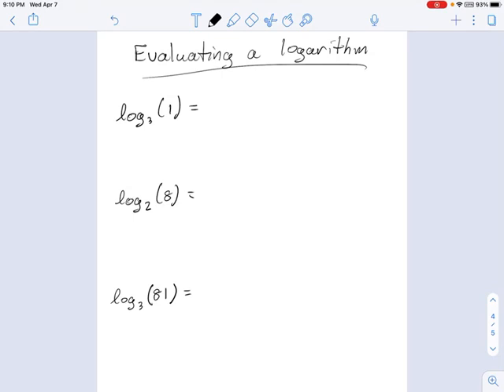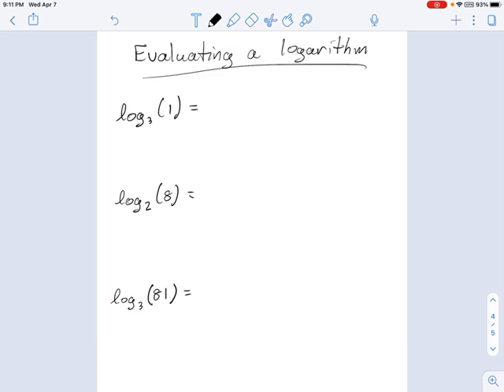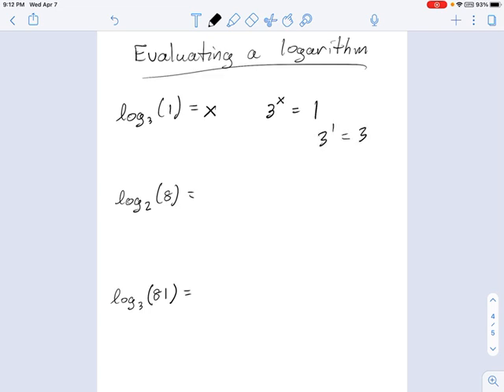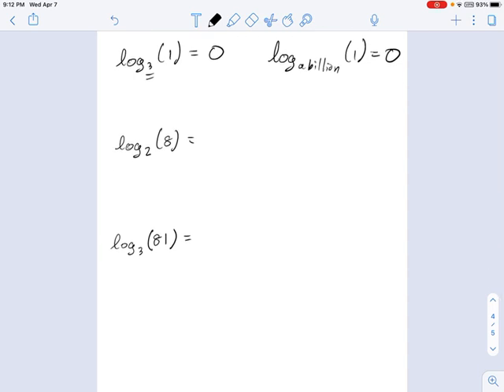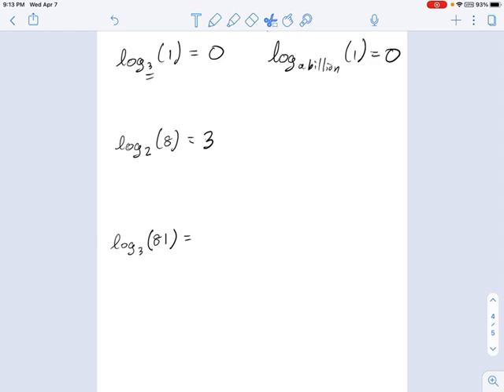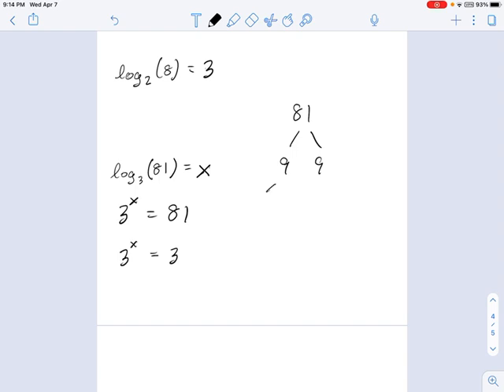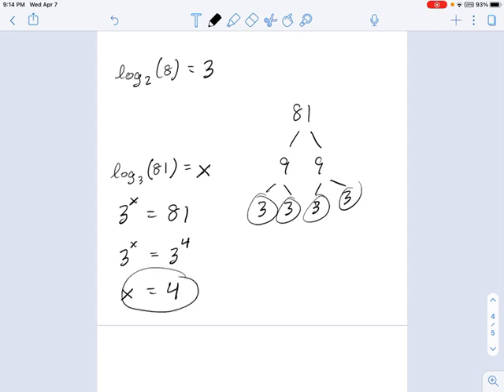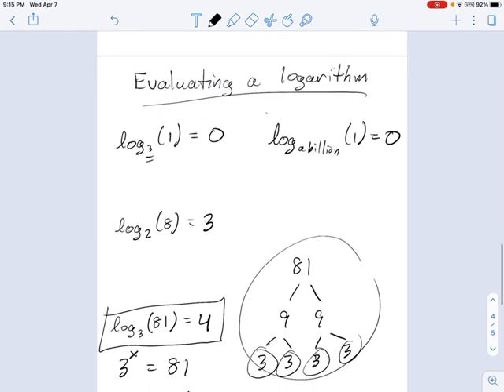SM3.06.21 - Evaluate Logarithms Without a Calculator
Murphy Math --
Introduction to the evaluation of logarithms without using a calculator.